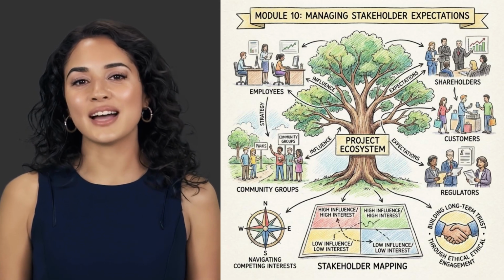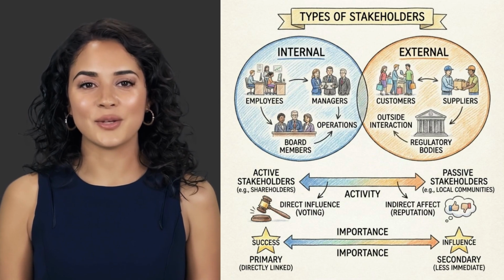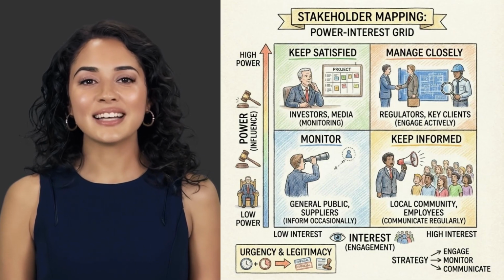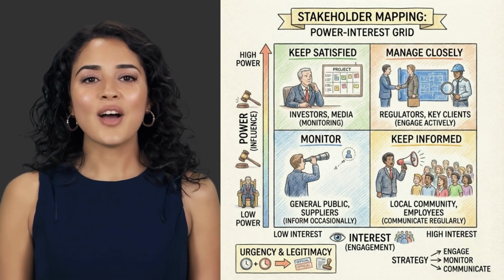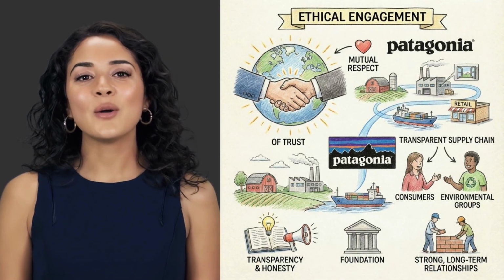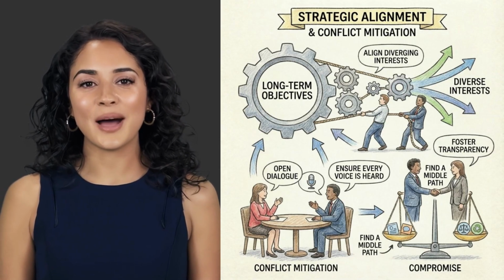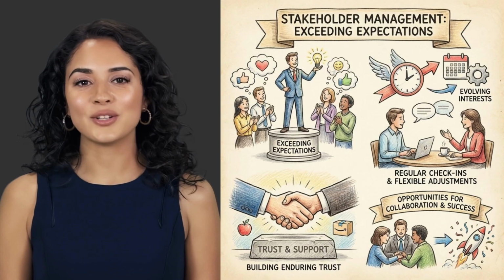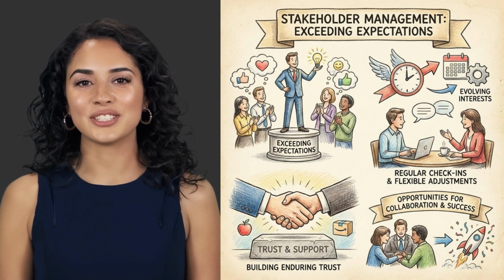10: Managing Stakeholder Expectations